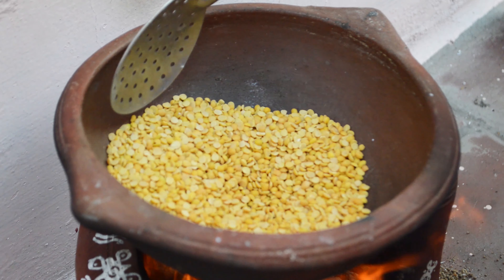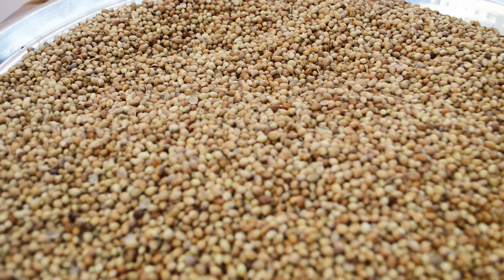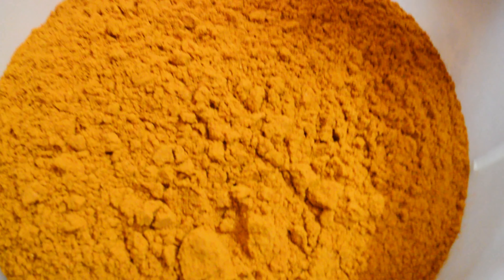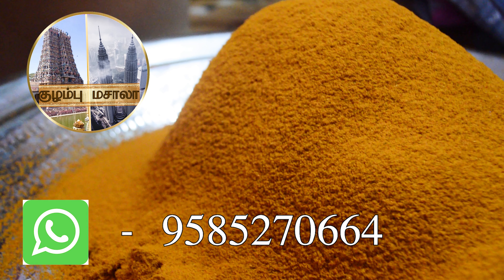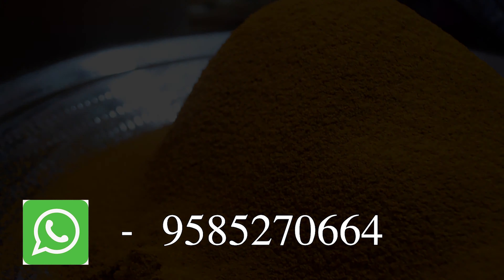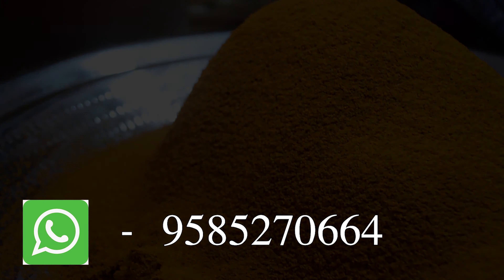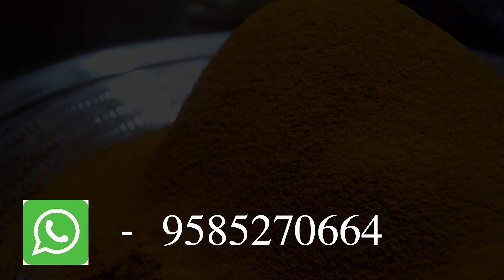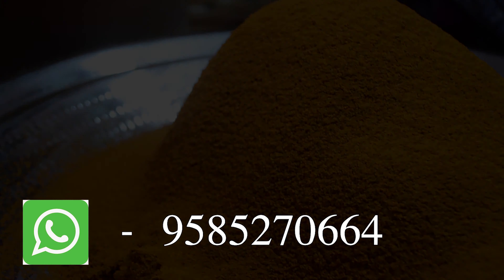Kulambu Masala Powder | kulambu milagai podi in tamil | Mutton kulambu masala | Puli Kulambu masala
Hi Friends , In this video , we will be seeing how to make original Tadition Kulambu masala powder at home.
1. Dry chilli (milagai vathal)              - 50g
2. Bengal Gram              - 1 and 1/2kg
3. Toor dal                       - 200g
4. Black gram                  - 200g
5. Cumin seeds               -150g
6. Fenugreek seeds        -100g
7. Turmeric                       - 250g
8. Ural dal                          - 150g
9. Coriander                      - 1kg
STEP 1 : Dry Roast all these ingredients and let them cool in room temperature
STEP 2 : Make them into a fine powder
STEP 3 : Seive the powder and store it in a air tight container
Tasty , Homemade healthy Kulambu masala is ready.